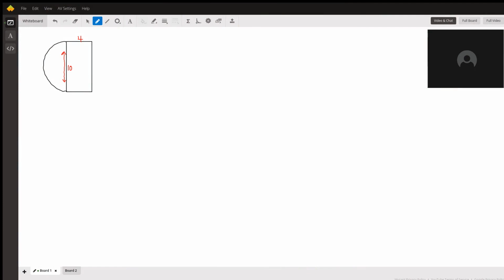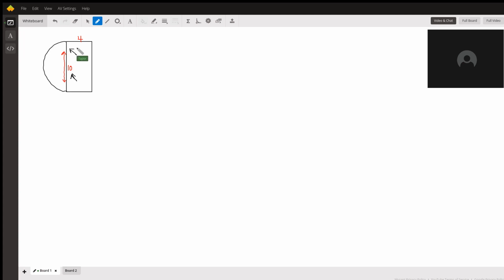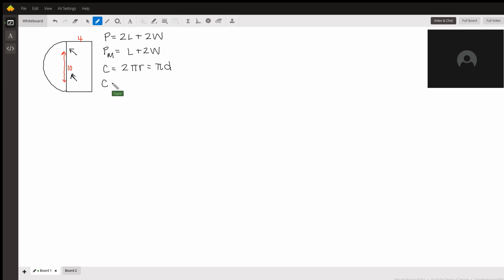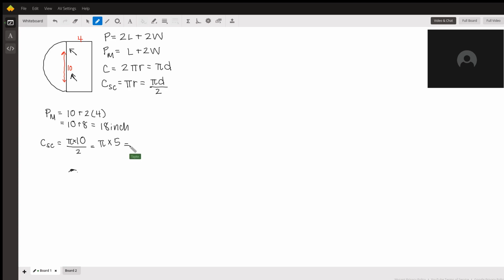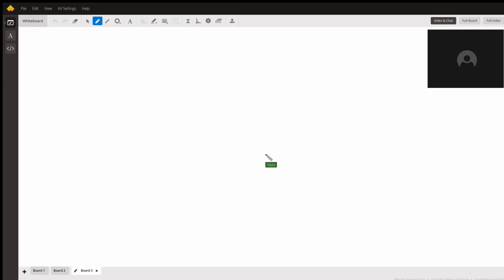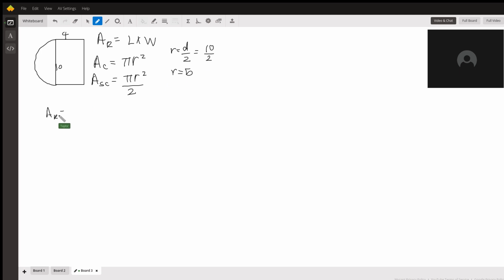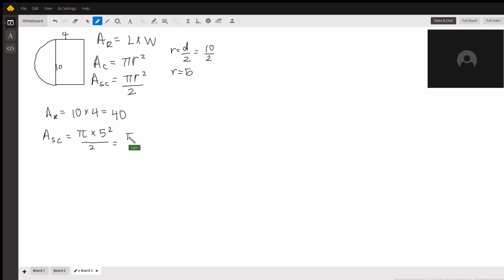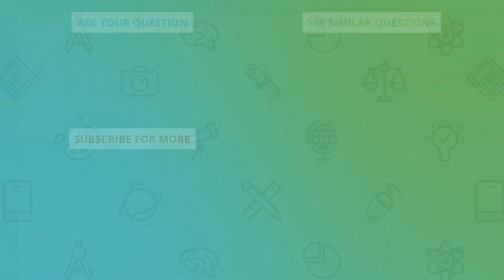P = 33.71 inches, A = 79.27 inches^2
Question: Find the perimeter and the area of the figure to the nearest hundredth.
 Composite figure formed by a semicircle and a rectangle. The diameter of the semicircle is aligned with the length of the rectangle. The rectangle has a length of 10 inches and width of 4 inches.

Answered By:

Taylor K.
UCLA Nursing Student  Specializing in Reading and Math Skills